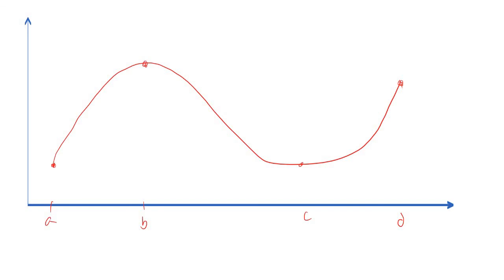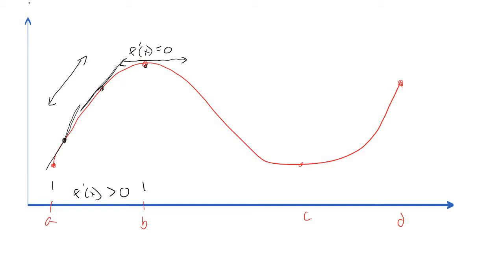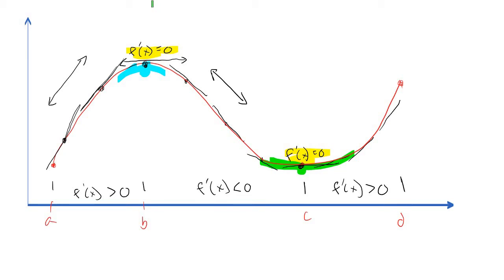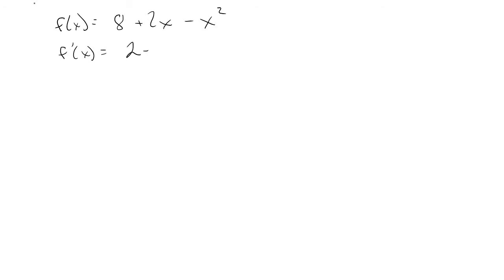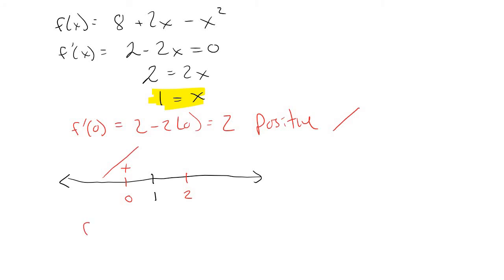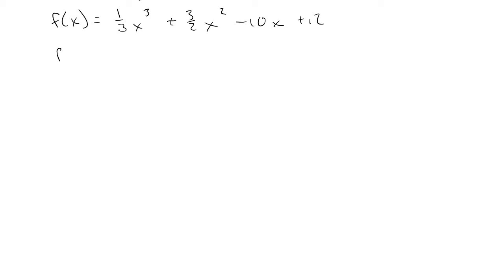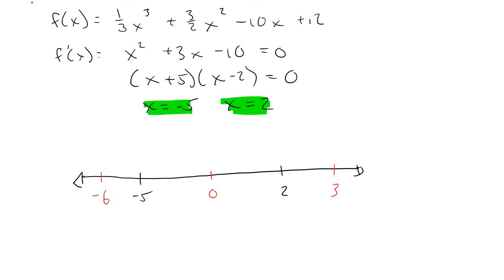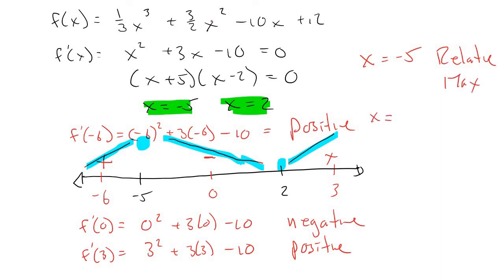The First Derivative Test